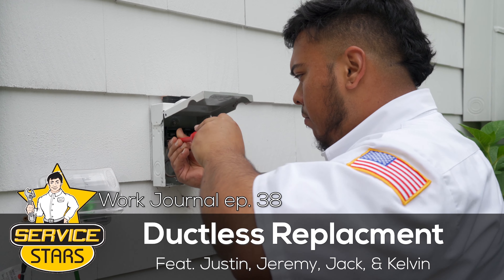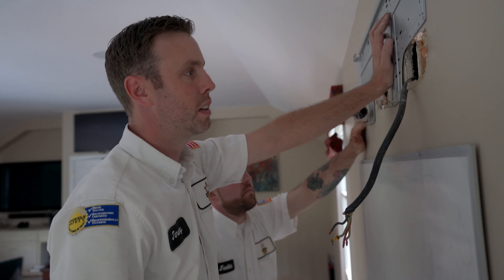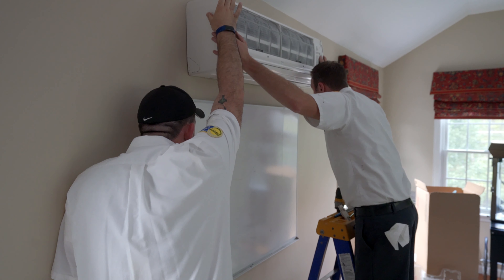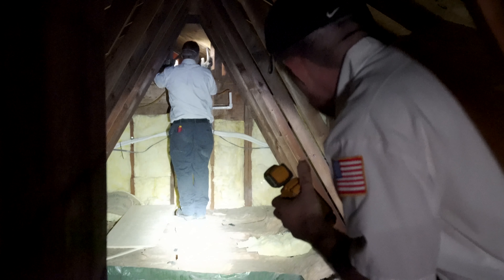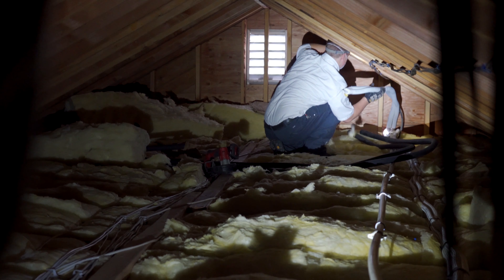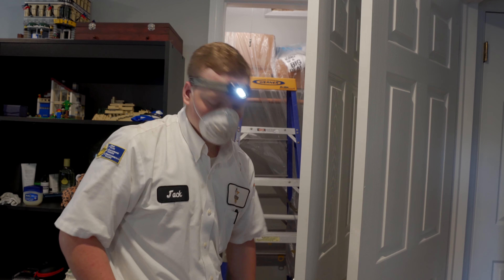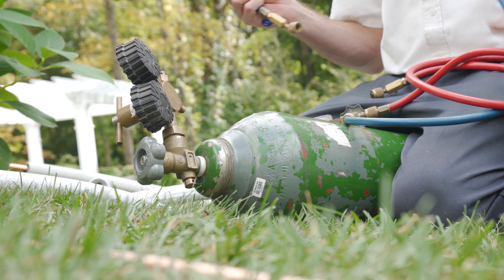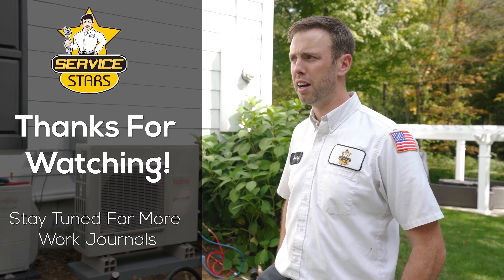Ductless Replacement // Work Journal EP.038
🔧 In this episode, the team works together to replace this client's older ductless unit! The previous installer did a not-so-good job in putting things together and it had developed a leak, so it needed to be replaced.

⭐️ Join us every TUESDAY & FRIDAY for a new Work Journal!